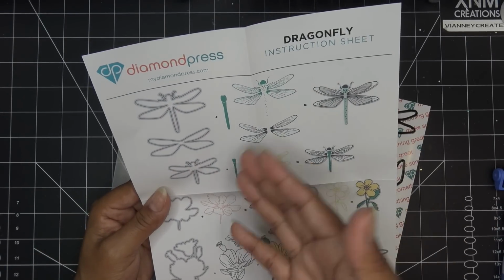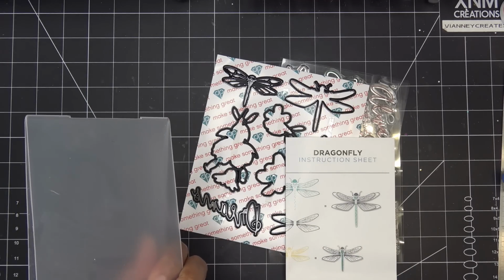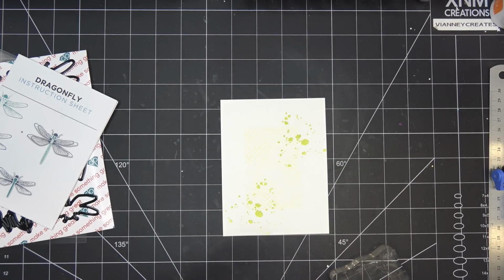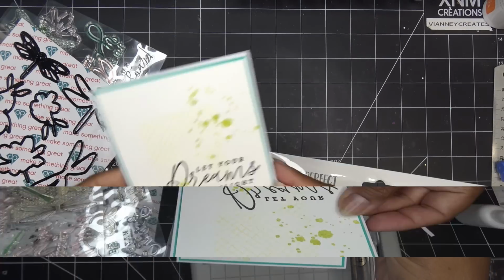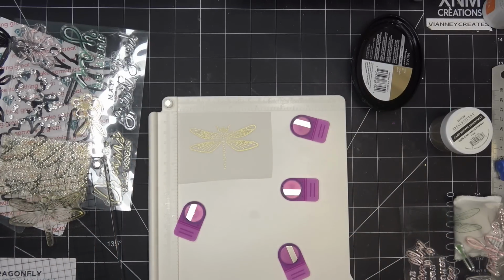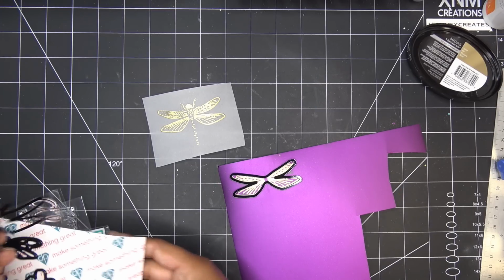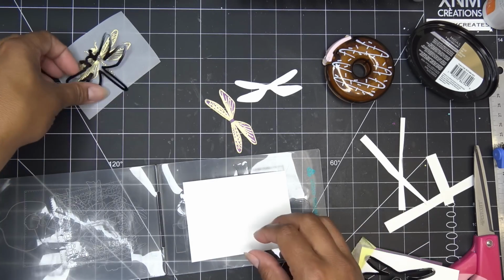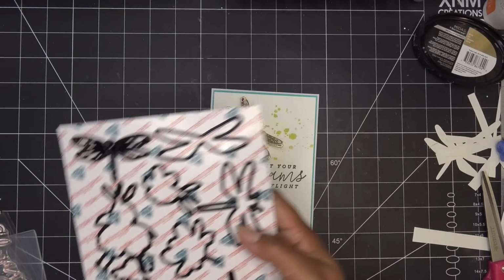Diamond Press Dragonfly Stamps & Dies Set Review Tutorial! HSN Free Shipping 8/29 on 5 New Sets!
Product links:
***DIAMOND PRESS JUST RELEASED AN EMAIL SAYING THE 5 LATEST RELEASES WILL HAVE FREE SHIPPING ON 8/29/2022!***

Hunkydory Crafts Stamping Press

Mailing Address:
Vianney Luna
United States